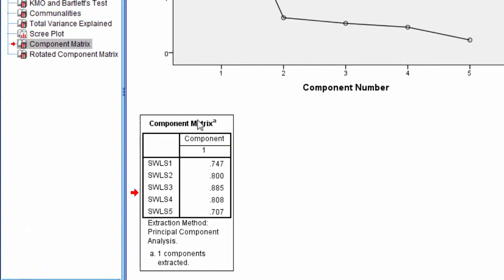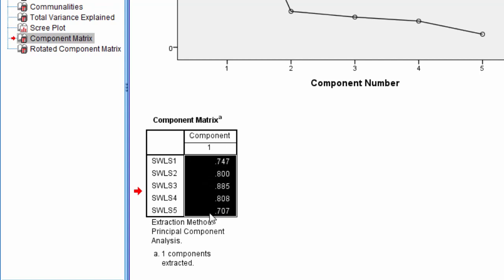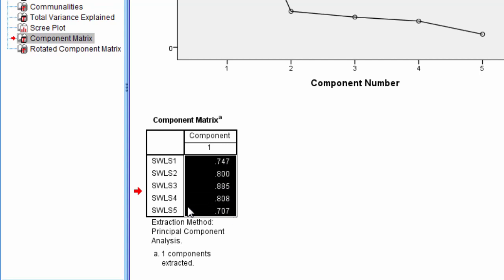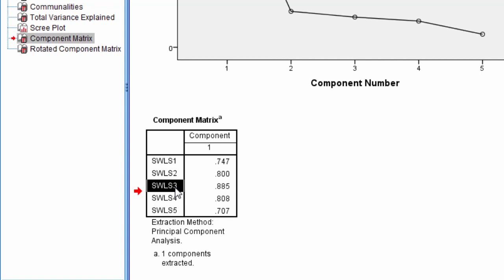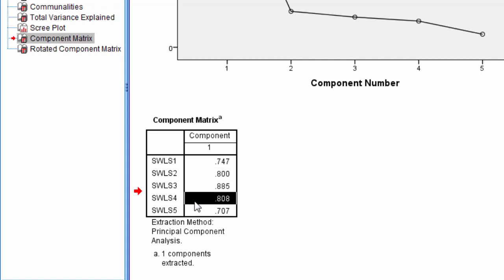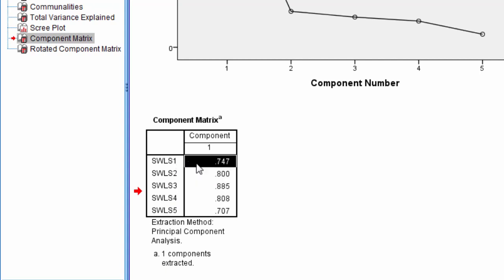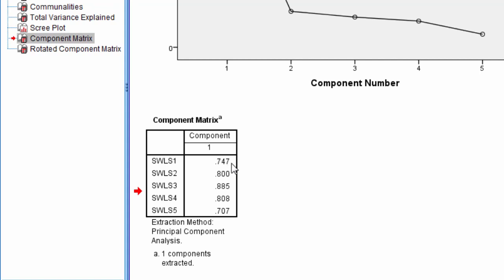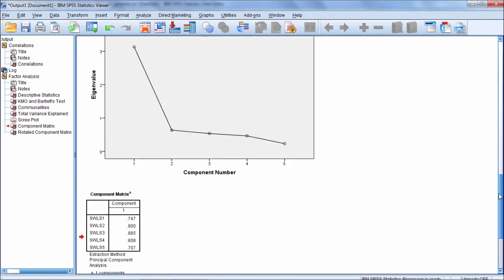Factor Loadings - What do they Mean? Factor Analysis; PCA; Eigenvalues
This video covers factor (component) loadings in factor analysis.

factor loadings
component loadings
factor analysis